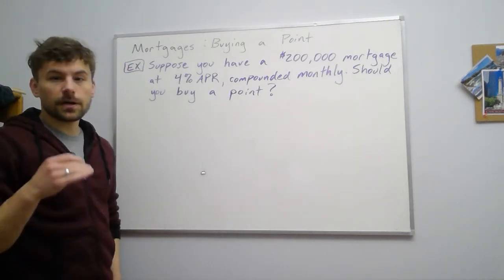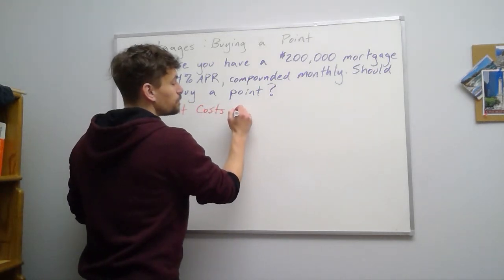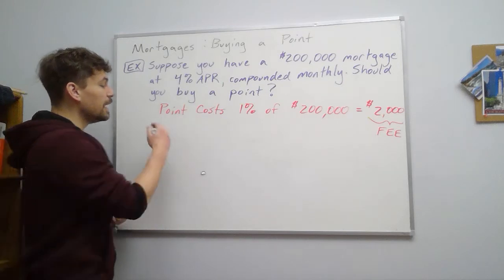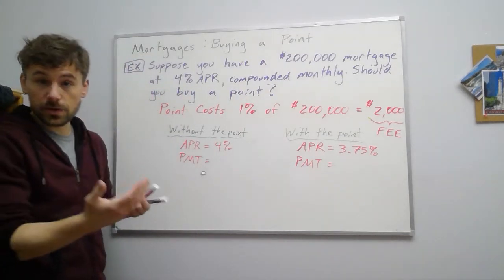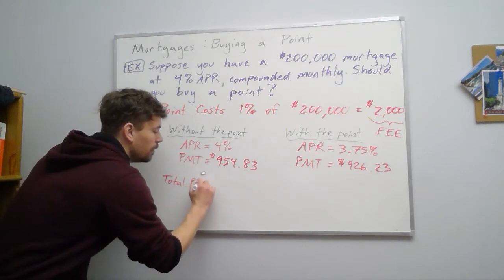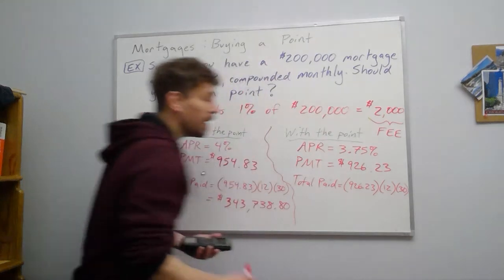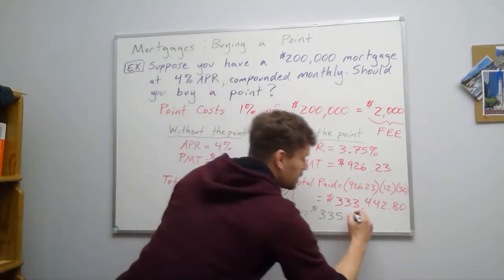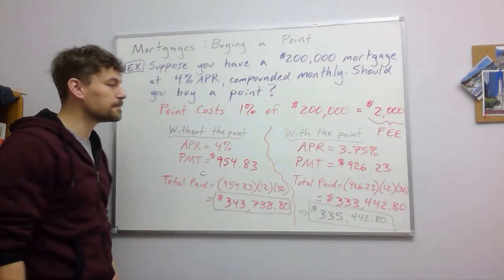Mortgages: Buying a Point